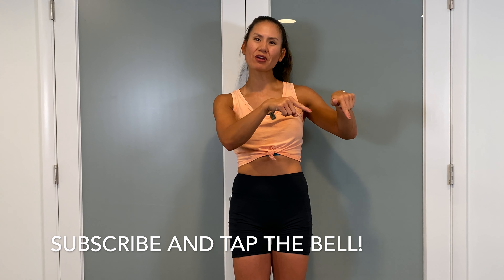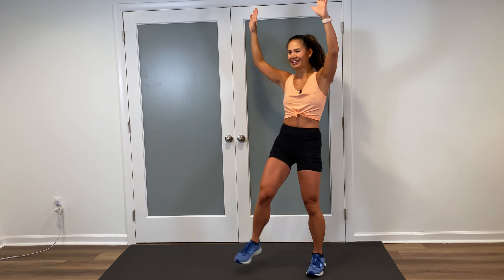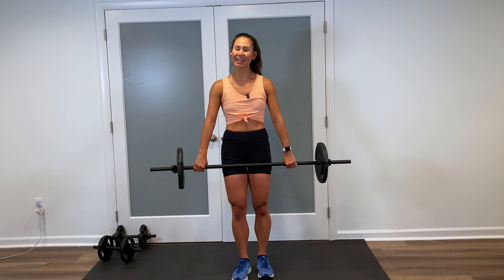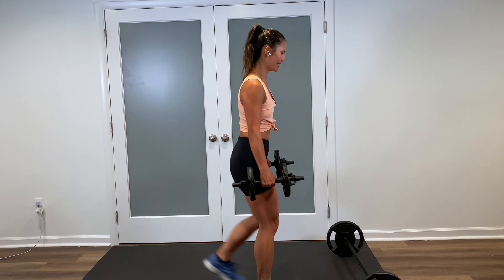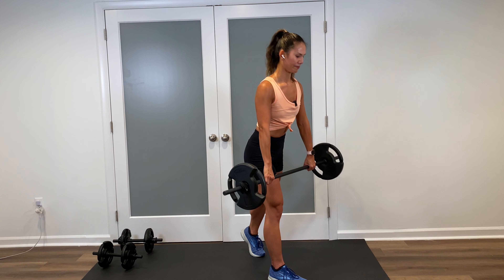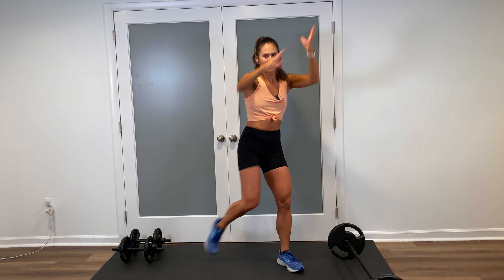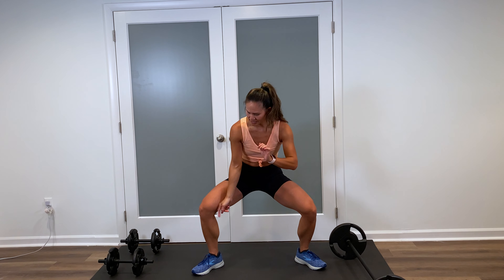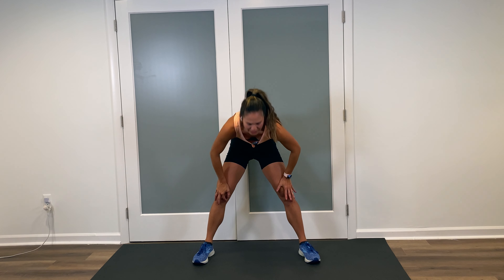LEG and CORE//35-Minutes//No Repeat//Strength and Muscle Building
Get ready to SWEAT! Grab some moderate and heavy weights and join me in this lower body and standing core workout! This is a NO REPEAT workout and I cue you through all the moves. LET'S GOOOOOO!

I'm using the Step Fitness Deluxe Barbell and Dumbbell set for this routine.   Check out their website for weights and descriptions

Large Exercise Mat from Gorilla Mats; 7'5'

Workout fueled with iammotiv8 BURN Pre-workout in Mixed Berry and post workout dessert protein in Blueberry Cheesecake. Yum!